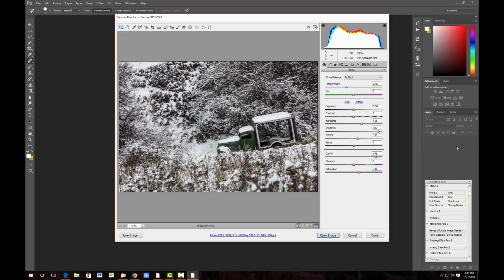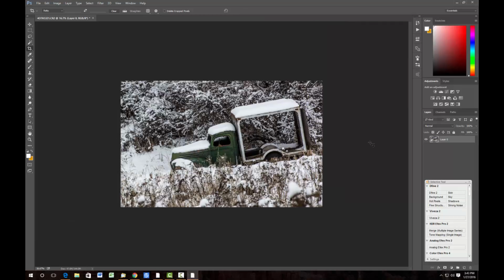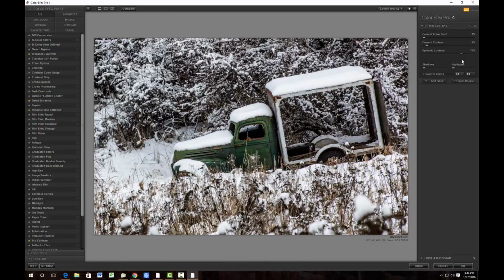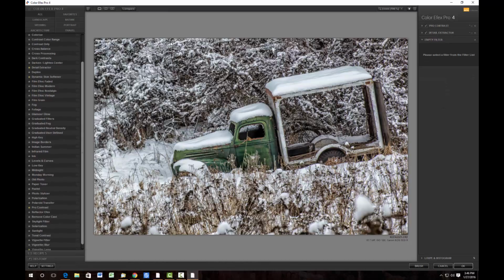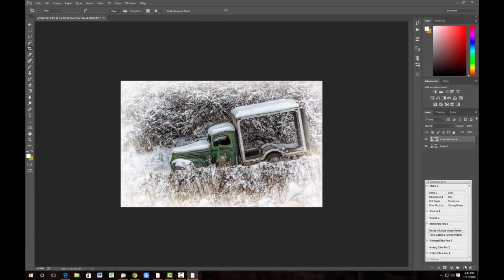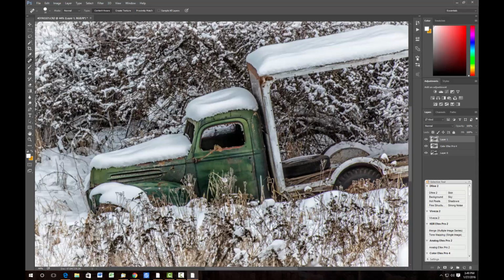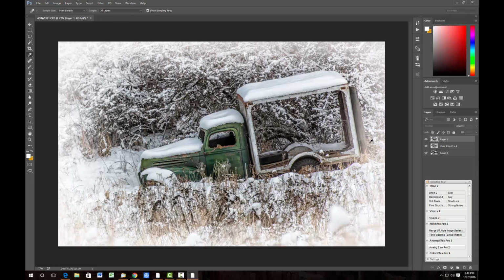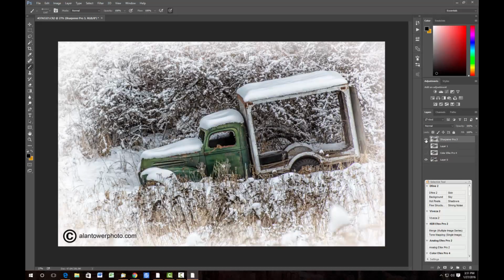NIK Color Efex 4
In this tutorial I show NIK Color Efex 4 used on an image of an old truck in the snow.  We accomplish a finished image in a fraction of the time compared to regular Photoshop.